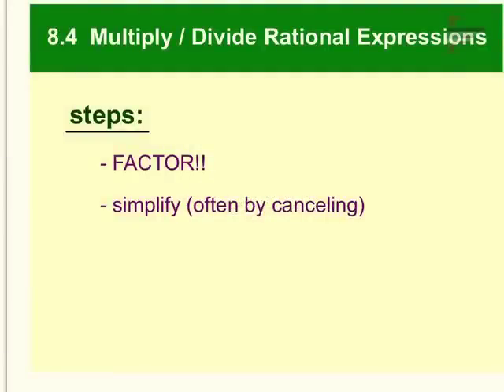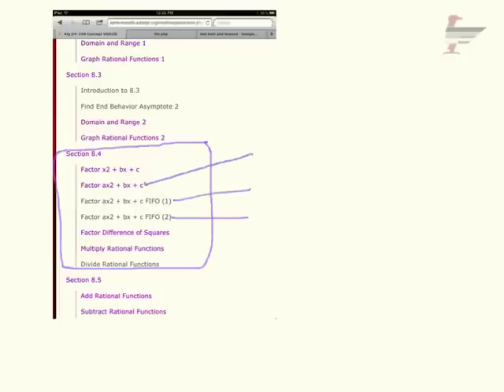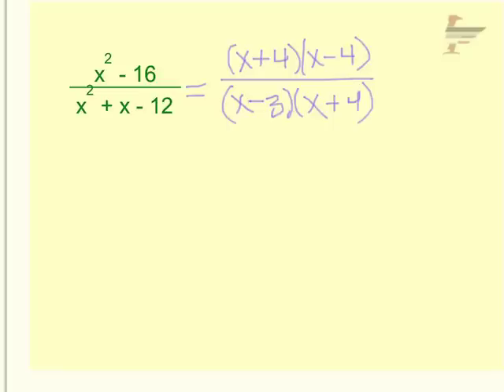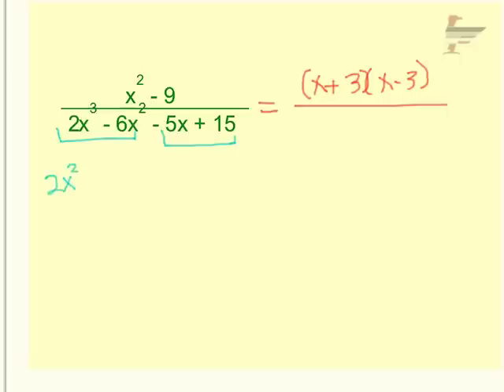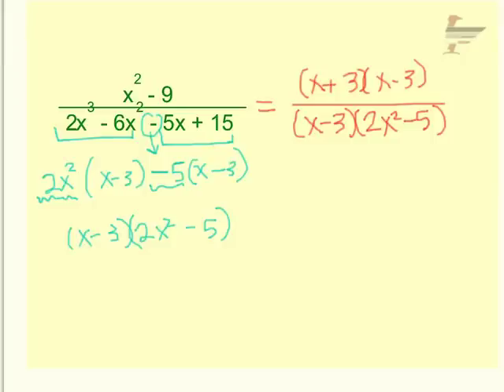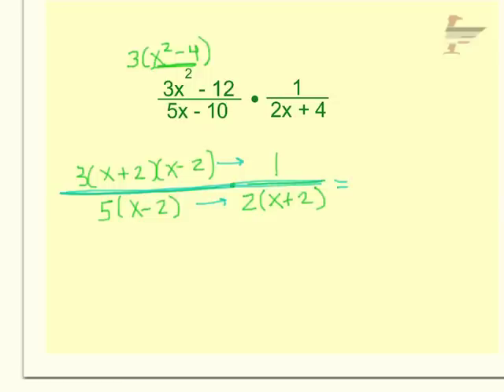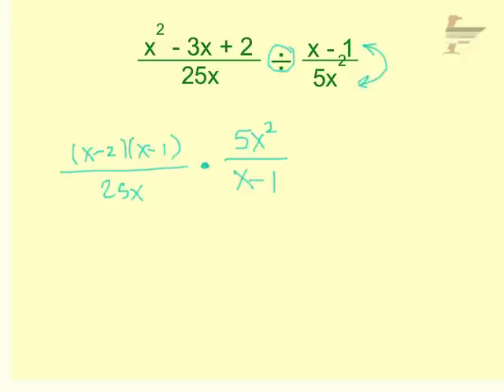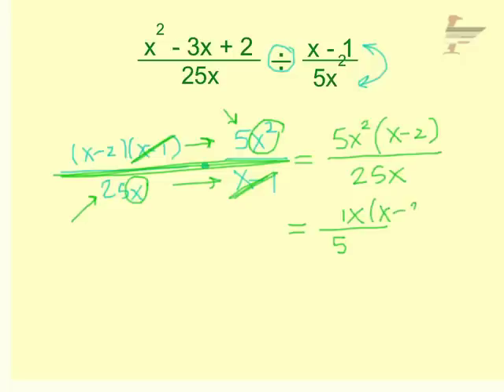Introduction to 8.4